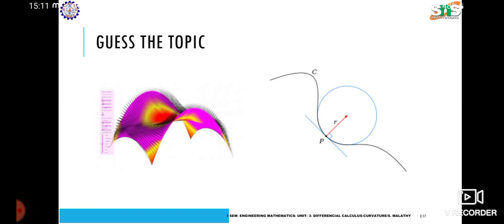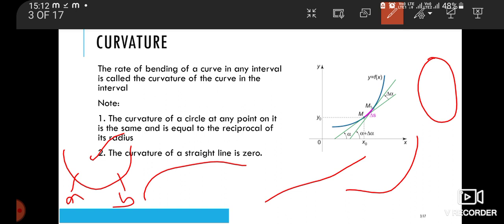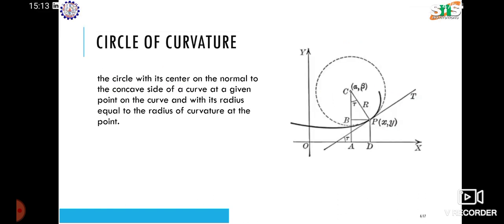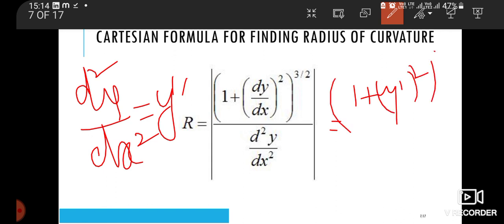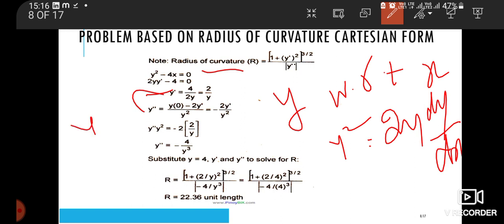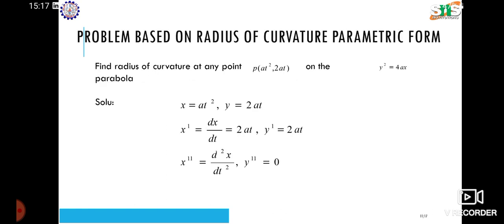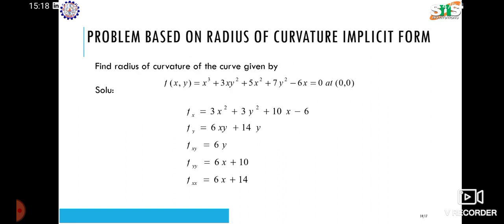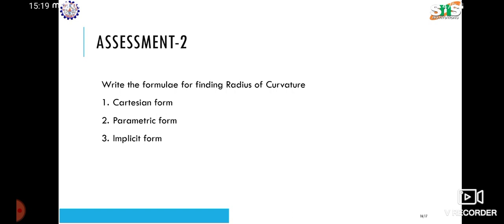RADIUS OF CURVATURE/R.MALATHY/SNS INSTITUTIONS